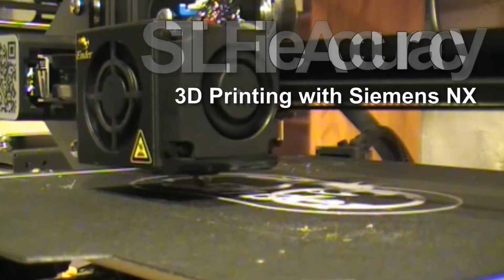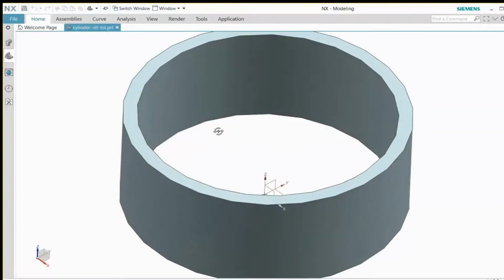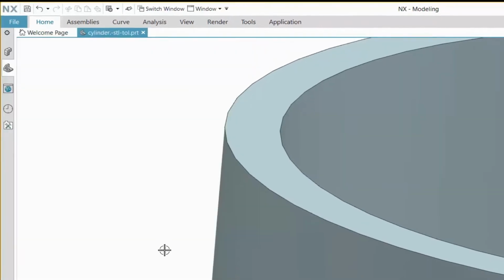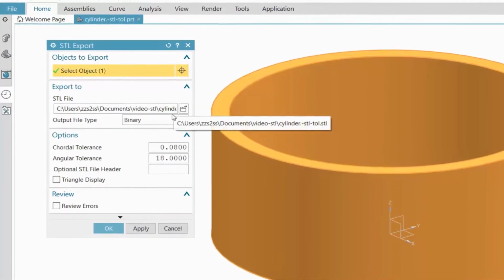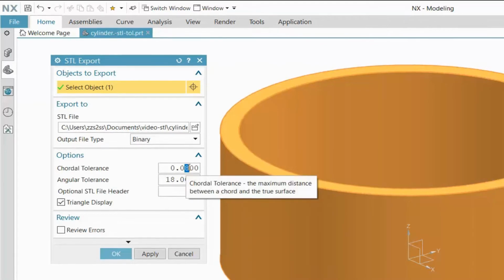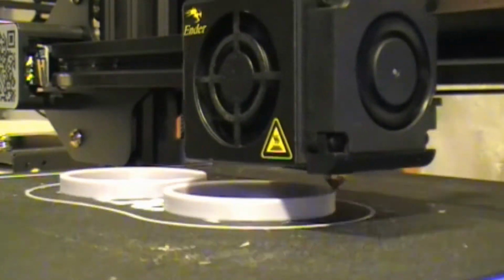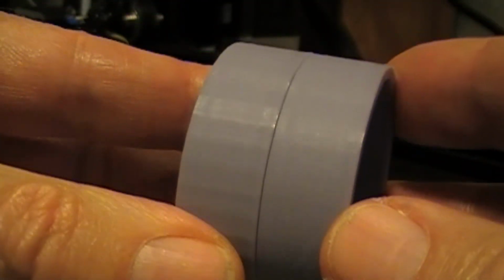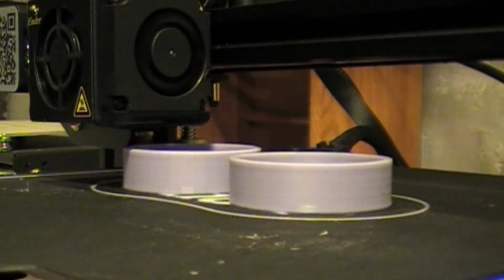STL File Accuracy, 3D Printing with NX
Understanding the effect of STL accuracy on the quality of 3D prints, and how to set the STL file tolerances in Siemens NX.